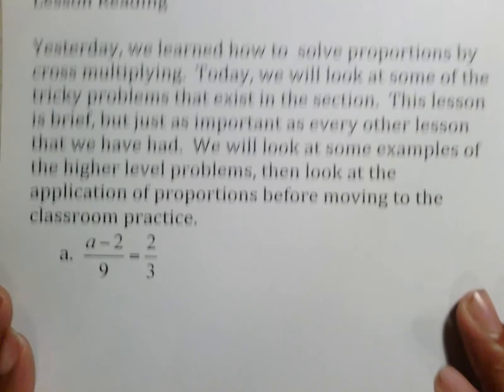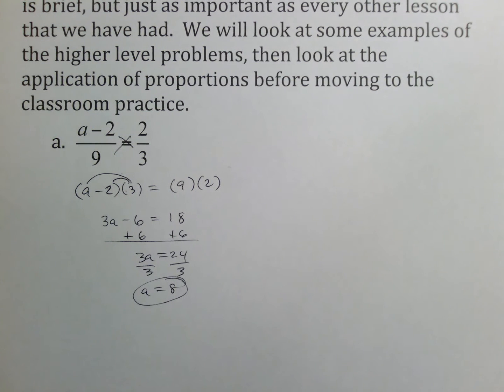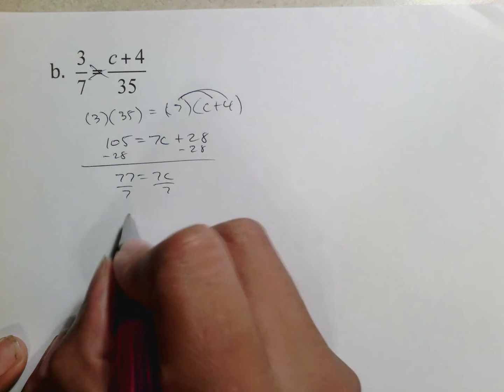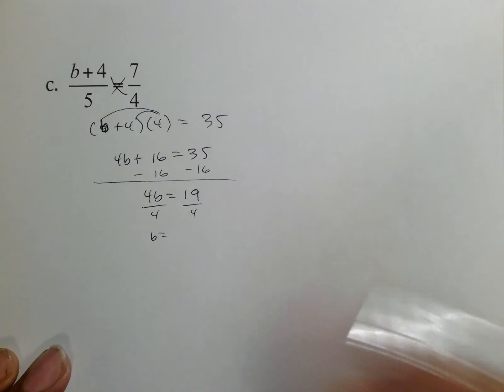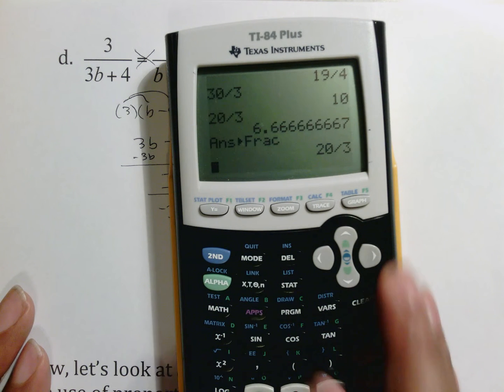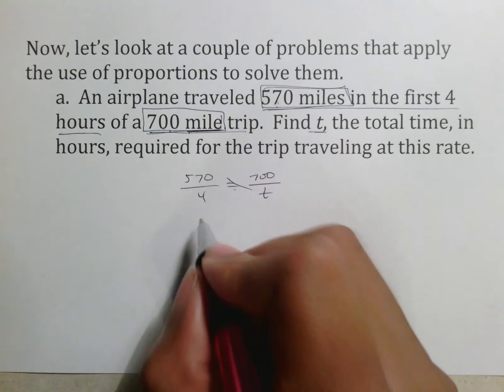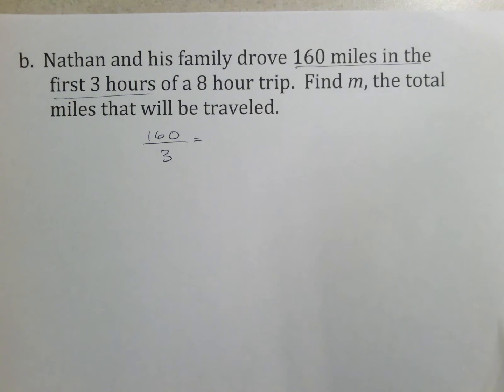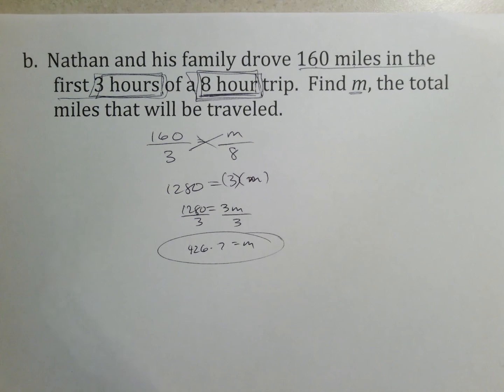SSHSMATH - Ch 2 Sect 7 Day 2